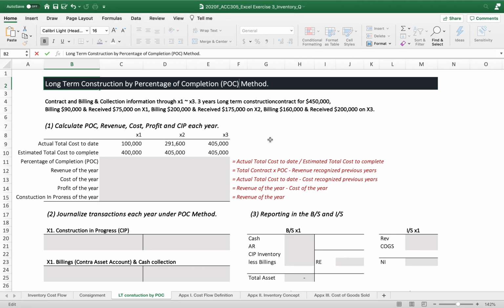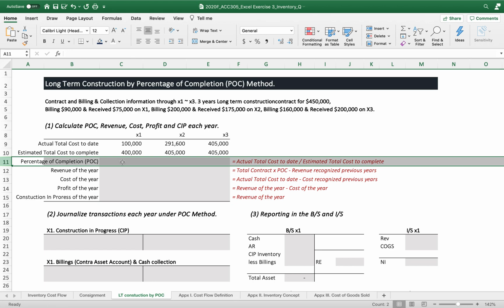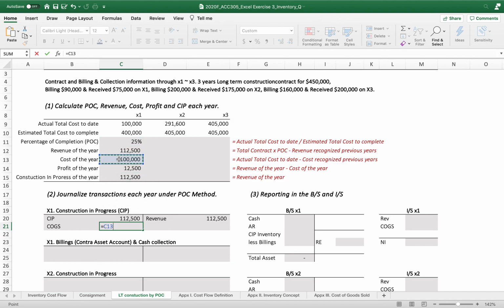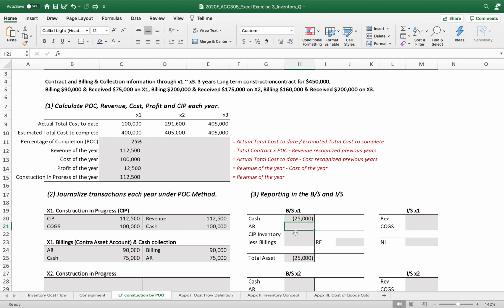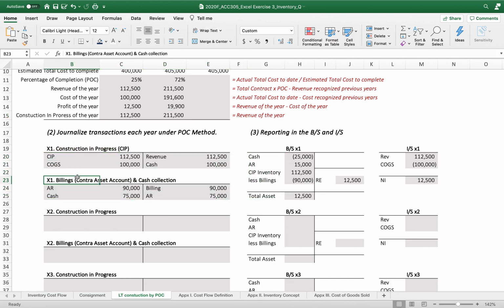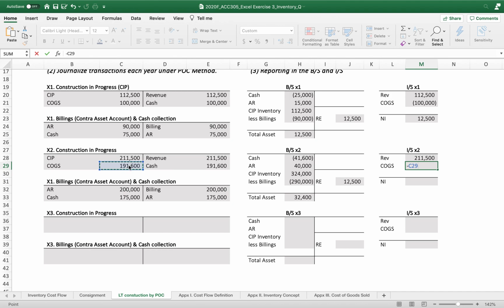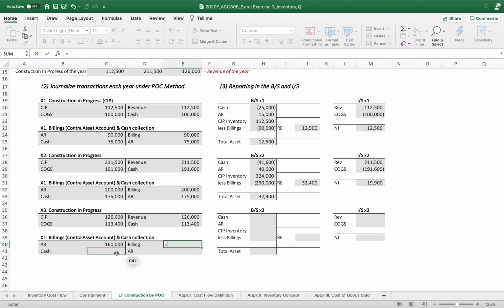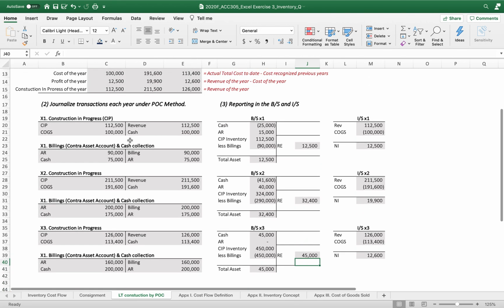Professor Paul Ahn_Financial Reporting_Inventory_Percentage of Completion (POC) Method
Financial Reporting_Inventory_Percentage of Completion (POC) Method